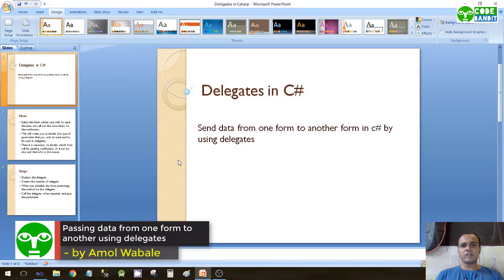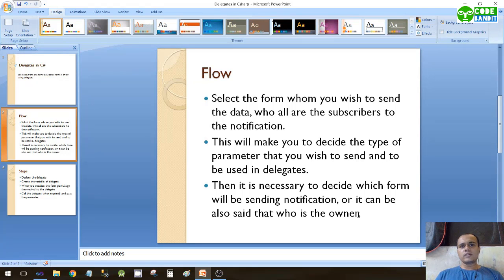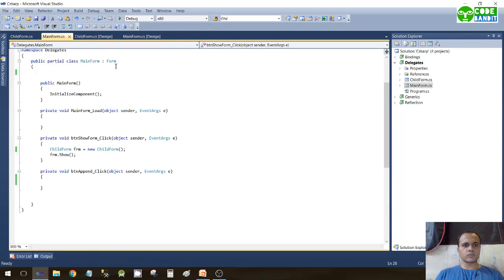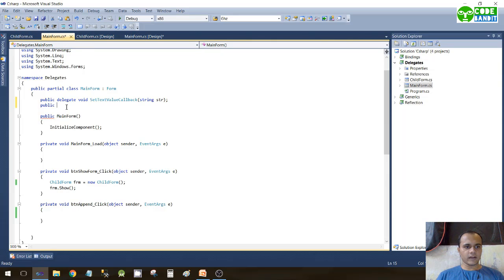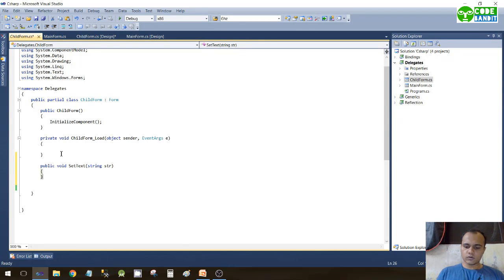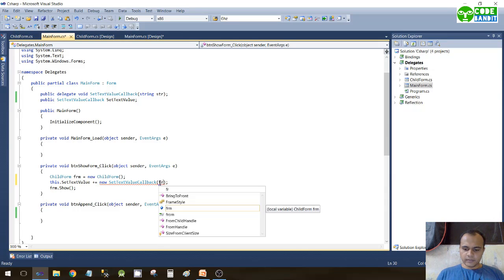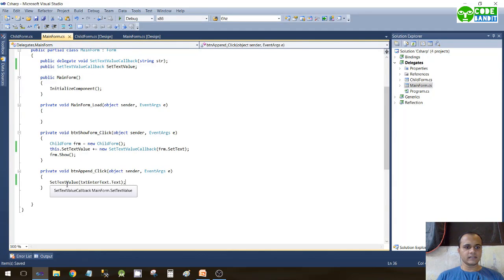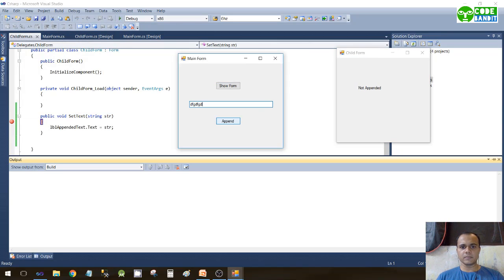Sending data from one form to another using delegates in c#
In this video tutorial we will study Sending data from one form to another using delegates in c#,

Implementation of delegates in c# will be seen